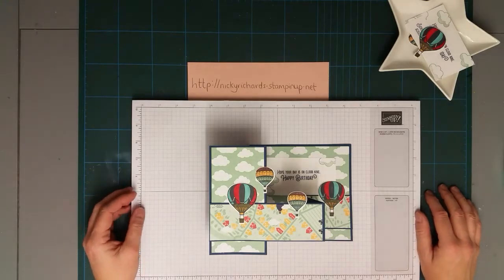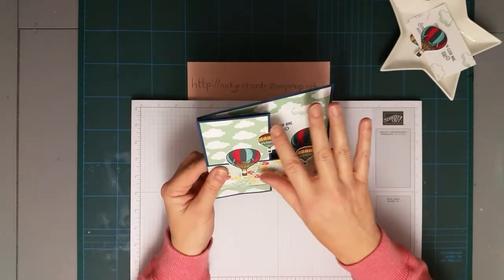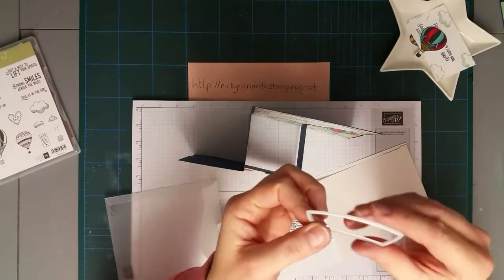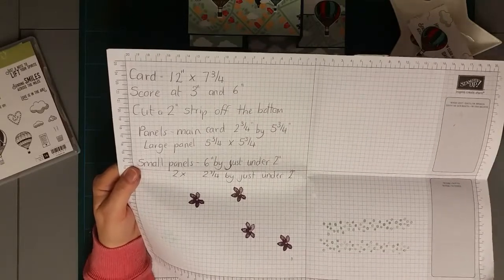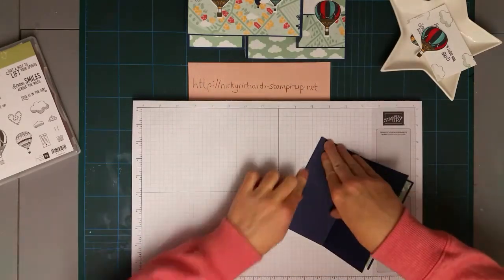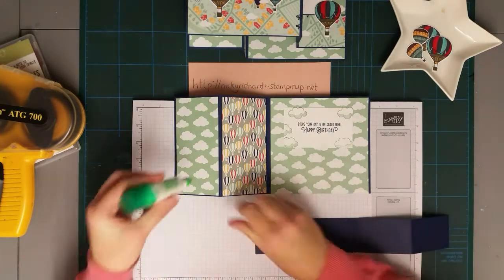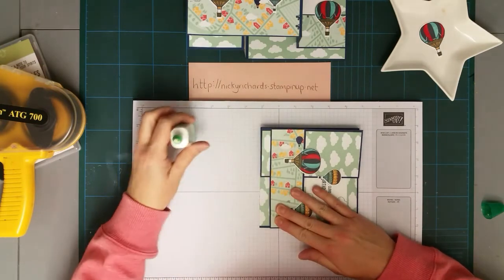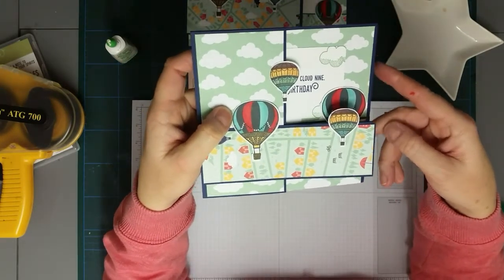10 Minute Tuesday-Stampin Up Lift Me Up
Double z fold card using Stampin Up Lift Me Up.  10 Minute Tuesday!